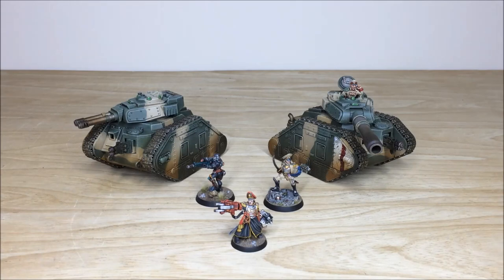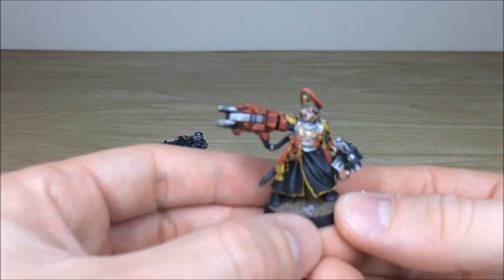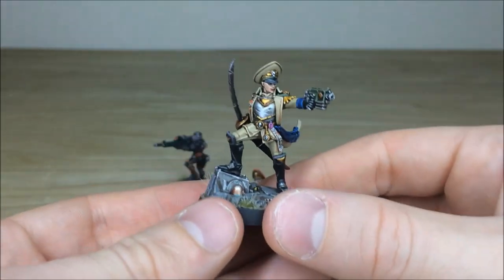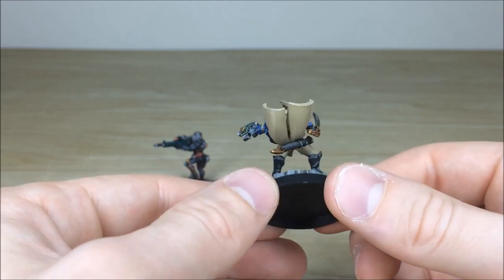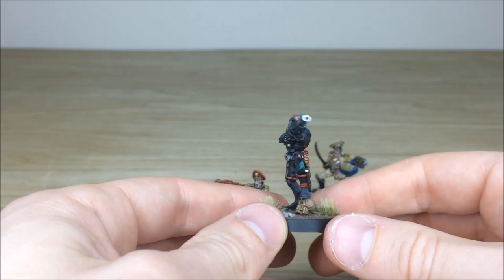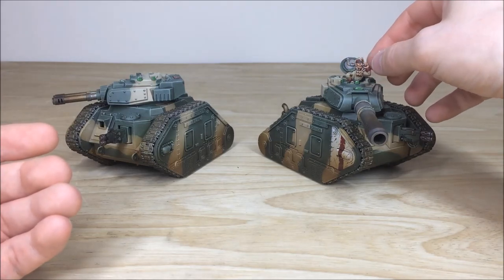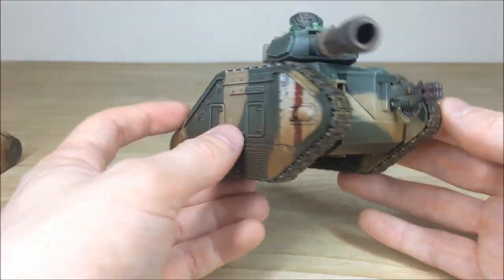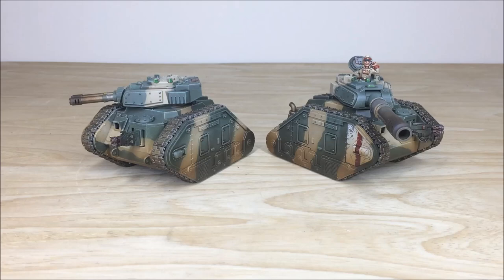SN Battle Reports Astra Militarum Imperial Guard Army Commission (Severina, Yarrick) - Siege Studios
A quick look at a recently completed Imperial Guard / Astra Miliatrum army commission including two Leman Russ tanks and Commissar Yarrick, Severina Raine & a Vindicare Assassin for the SN Battle Reports YouTube channel.